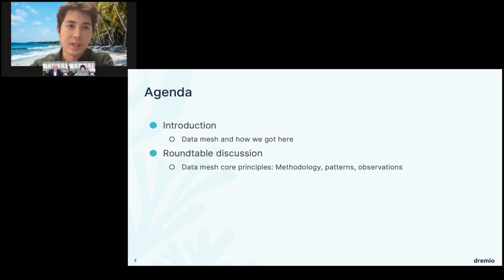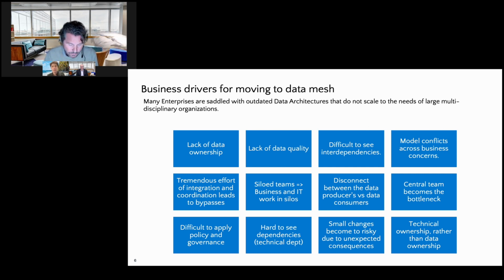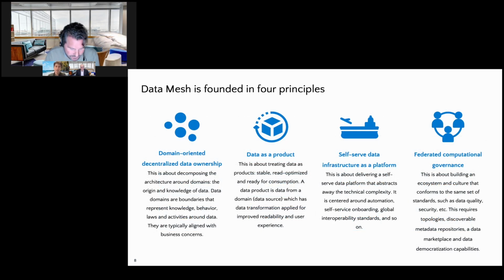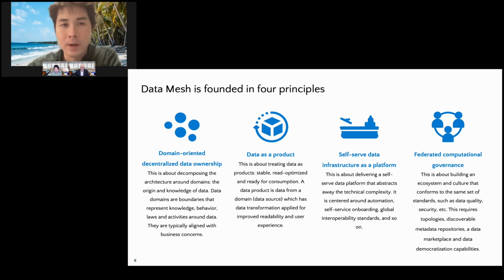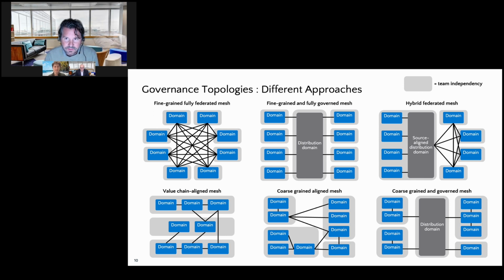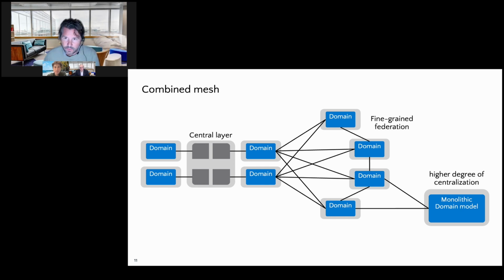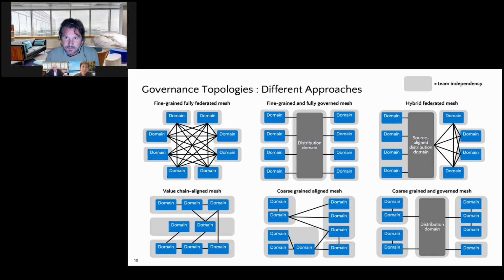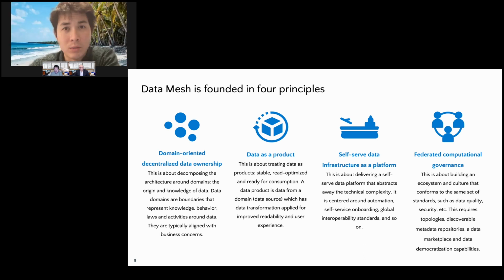Microsoft & Pariveda Solutions: A Pragmatic Approach to Data Mesh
A data mesh architecture is a powerful way to improve the analytics of a company. This panel video offers insights into how organizations can approach building a data mesh architecture. Expert speakers will discuss their experiences from implementing data meshes across various companies, including how to structure the data domain, technical architecture, the role of platform and infrastructure teams, and data governance topologies.

Data mesh architectures are an alternative to monolithic architectures that can help organizations unlock greater value from their data. By creating a mesh of interconnected resources and services that are accessible from any point in the system, companies can get better performance and scalability while maintaining security and governance.

Microsoft and Pariveda Solutions have partnered together to provide businesses with an optimal solution for their data mesh needs. They have developed a comprehensive framework that combines the best of both worlds—the power of Microsoft's cloud-based offerings with Pariveda Solutions' expertise in enterprise IT strategy and implementation. This framework allows businesses to create a secure, scalable, and cost-effective solution for their data mesh needs.

In addition to providing an optimal solution for businesses looking to implement a data mesh architecture, Microsoft and Pariveda Solutions also offer additional resources that may be helpful in understanding the benefits of such an approach. These include articles on problems with monolithic architectures compared to those offered by a data mesh as well as how an open lakehouse can enable such an architecture.

To learn more about how Microsoft and Pariveda Solutions are offering a pragmatic approach to Data Mesh Architecture, watch this panel video discussion. You will gain insights from experienced professionals on how best to structure your company's data domain, technical architecture requirements, platform roles & responsibilities, infrastructure teams tasks & duties, as well as topologies for effective governance & compliance. With this knowledge you can ensure your business is taking full advantage of its available data sources while promoting security & scalability throughout your system.